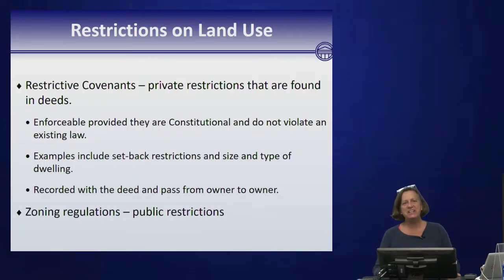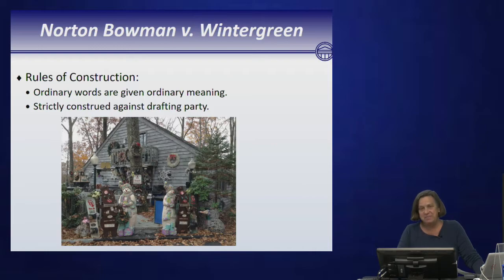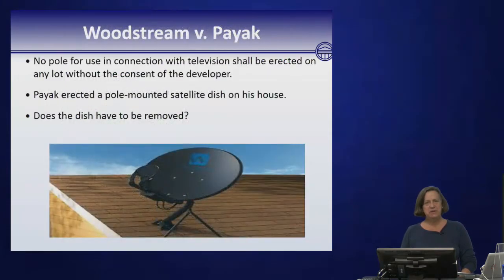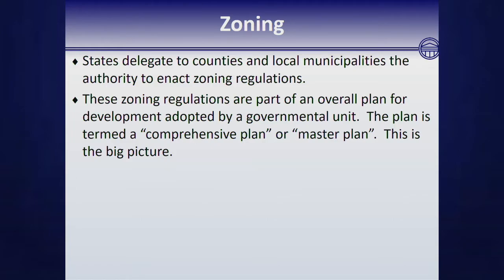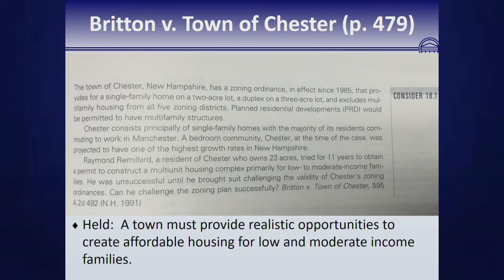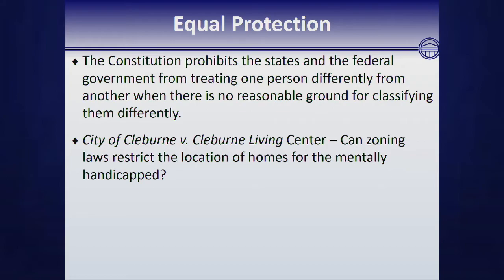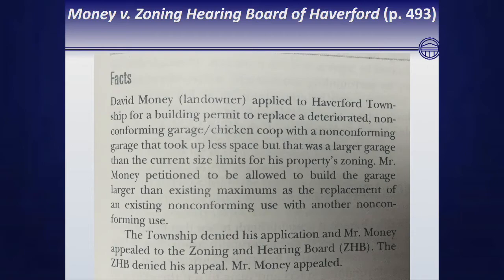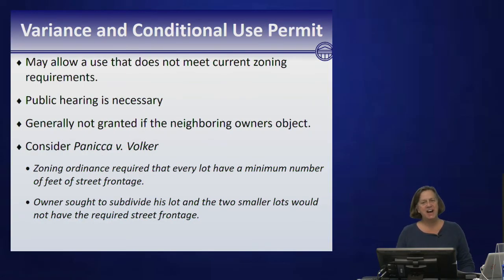Chapter 18 Zoning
This class discusses both public and private restrictions on land use.